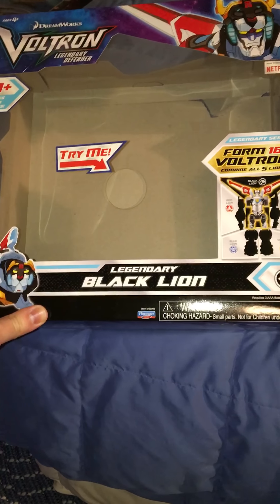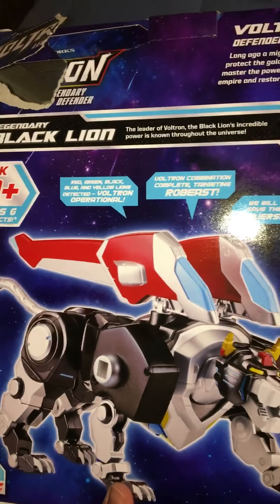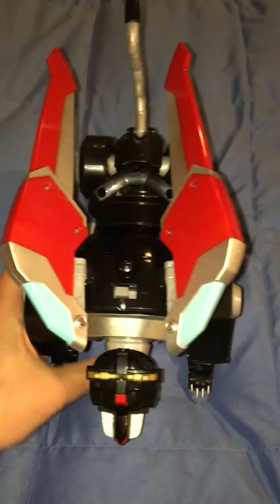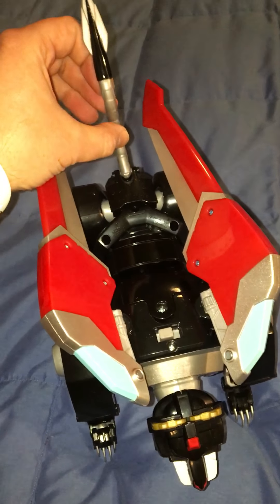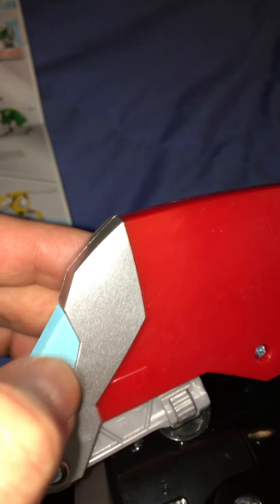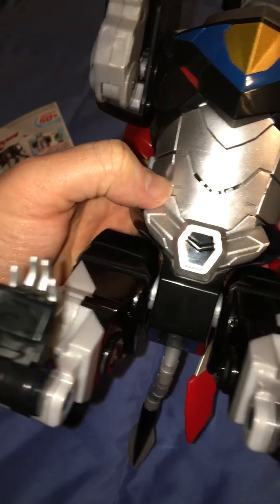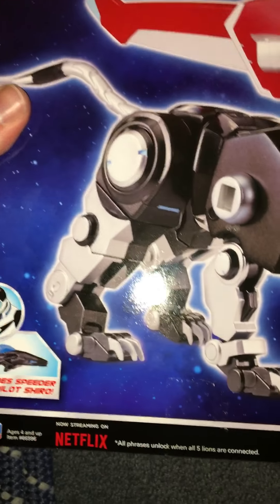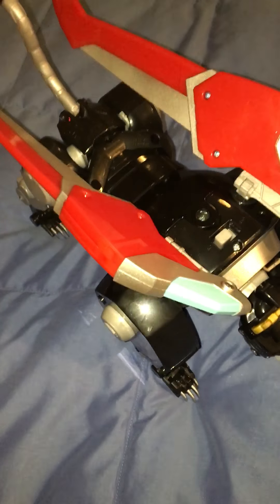Review of new Legendary Black Lion Voltron Toy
NinjaDomoEsq reviews the newest combinable Voltron lion based off the new cartoon on Netflix. Review is on behalf of St Jane Media.